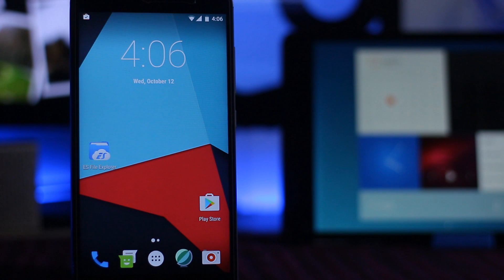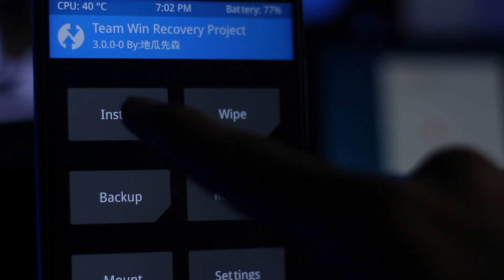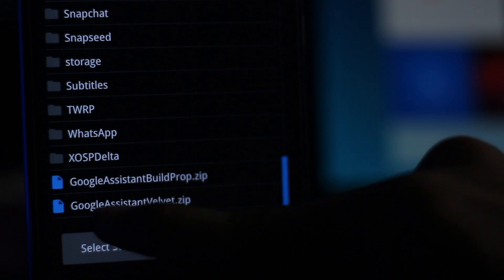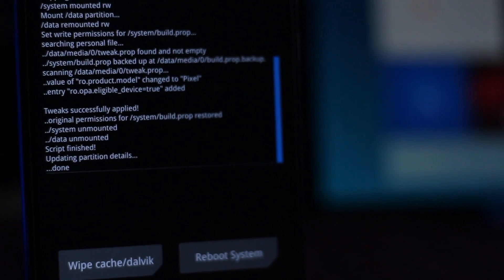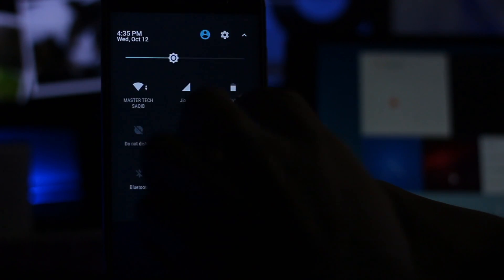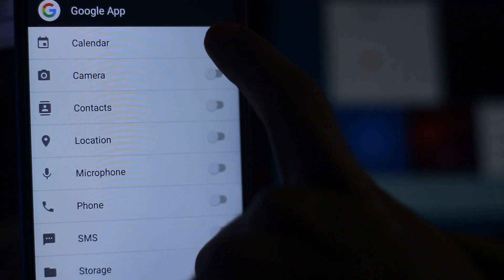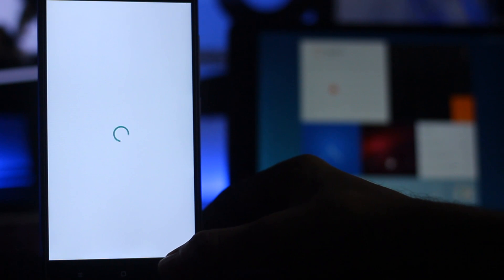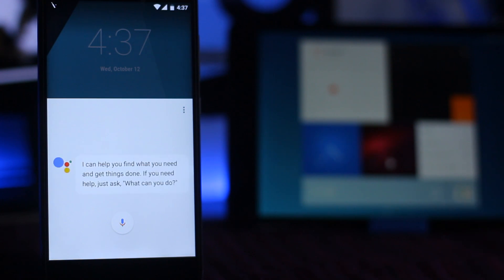Google Assistant in Any Android Nougat Device Rooted (Installation Guide)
Hope You like this Setup :)